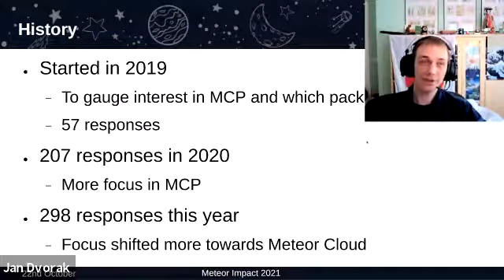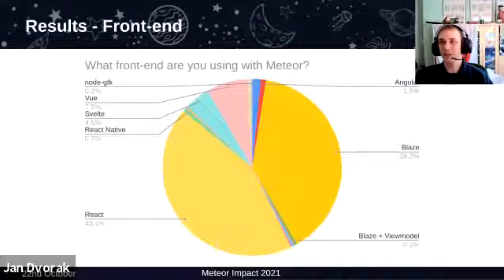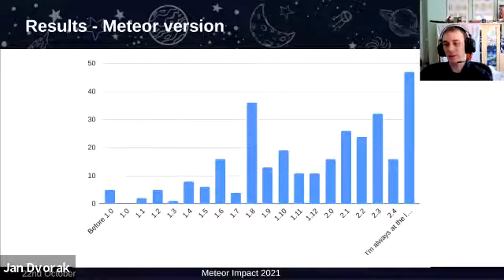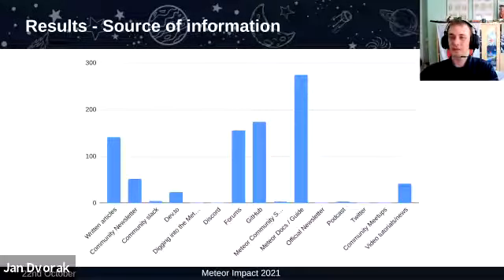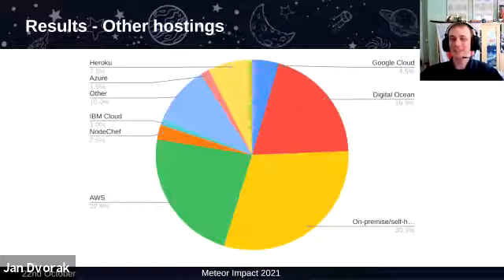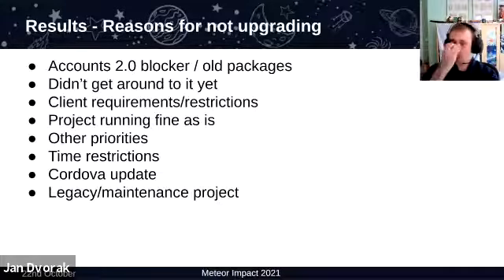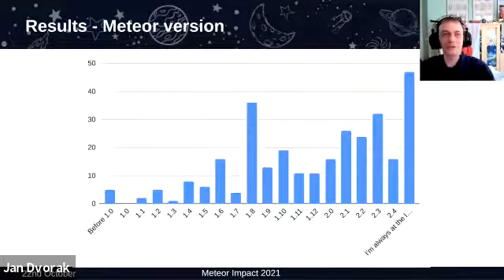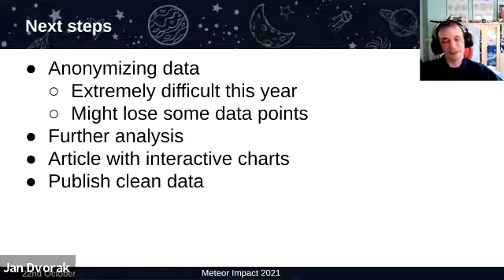Meteor Community Survey 2021 Results | Meteor Impact - Day 2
In this video, Jan Dvorak will talk about the results of our Meteor Community Survey!